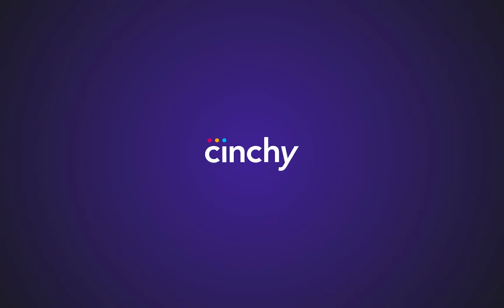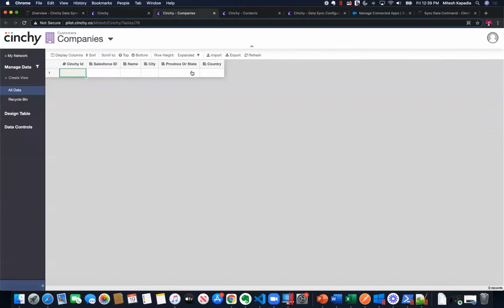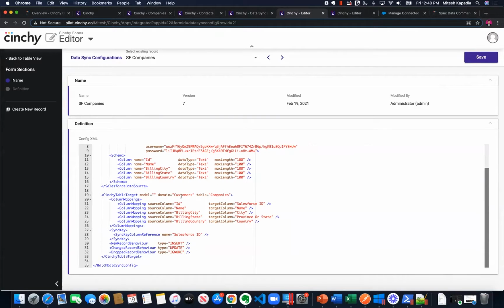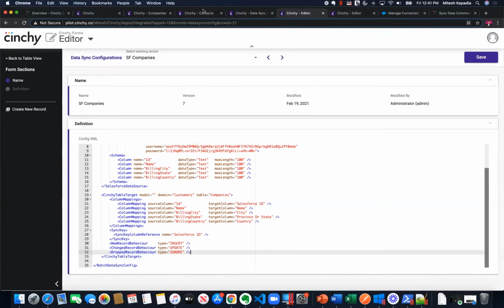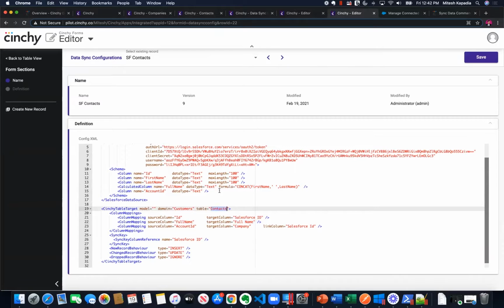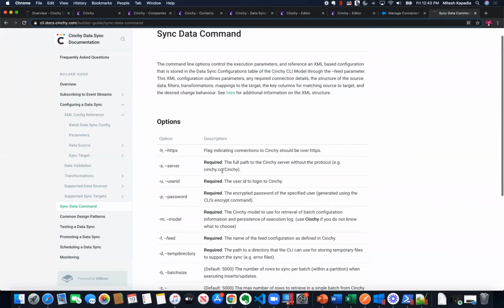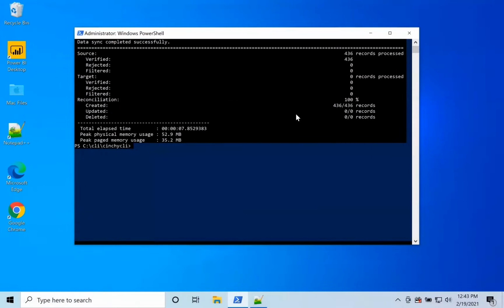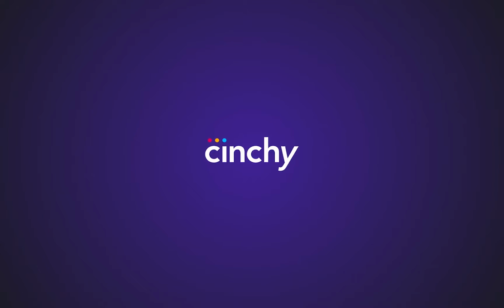Builder Training Series | Lesson 7 | How to sync data in/out of Cinchy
Introduction to configuring Cinchy to synchronize data with external platforms like Salesforce.